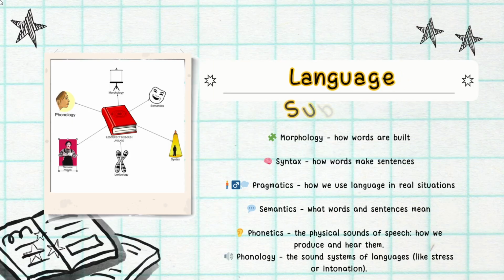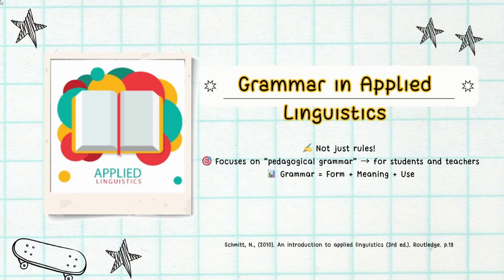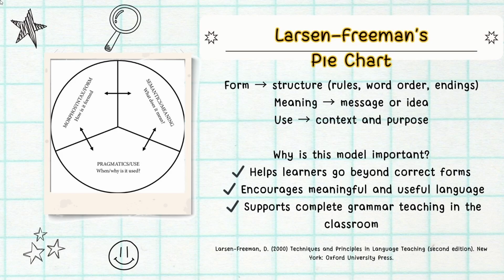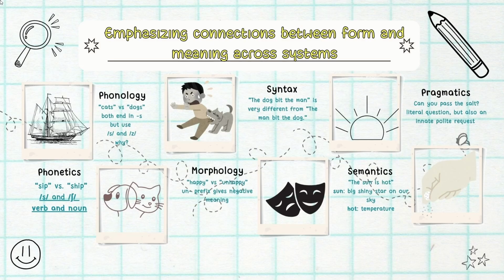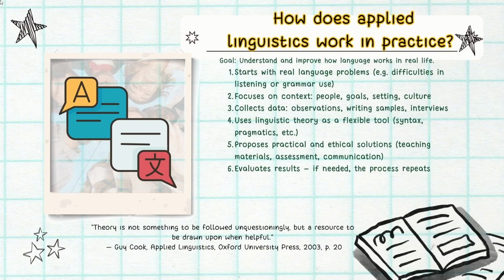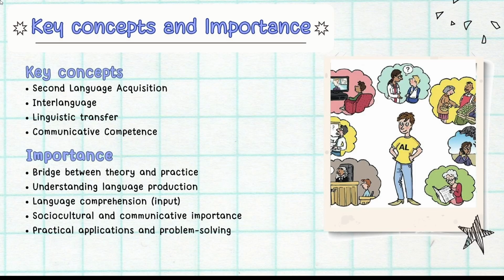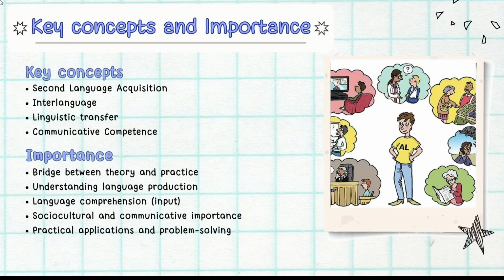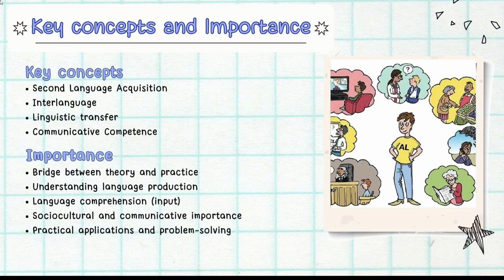Final Proyect: Applied Linguistics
Sources used in this video:
Canale, M., & Swain, M. (1980). Theoretical bases of communicative approaches to second language teaching and testing. Applied Linguistics, 1(1), 1–47.
Cook, G. (2003). Applied Linguistics. Oxford University Press.
Grabe, W. (2002). Applied Linguistics: An Emerging Discipline for the Twenty-first Century. In B. Kaplan (Ed.), The Oxford Handbook of Applied Linguistics (pp. 3–12). Oxford University Press.
Krashen, S. D. (1982). Principles and Practice in Second Language Acquisition. Pergamon Press.
Lightbown, P. M., & Spada, N. (2013). How Languages Are Learned (4th ed.). Oxford University Press.
Schmidt, R. (1990). The role of consciousness in second language learning. Applied Linguistics, 11(2), 129–158.
Selinker, L. (1972). Interlanguage. International Review of Applied Linguistics in Language Teaching, 10(3), 209–231.
Swain, M. (1985). Communicative competence: Some roles of comprehensible input and comprehensible output in its development. In S. Gass & C. Madden (Eds.), Input in second language acquisition (pp. 235–253). Newbury House.
Kroeger, P. R. (2018). Analyzing Meaning: An Introduction to Semantics and Pragmatics (2nd ed.). Language Science Press.
Larsen-Freeman, D. (2000) Techniques and Principles in Language Teaching (second edition). New York: Oxford University Press.
Schmitt, N, (2010). An introduction to applied linguistics (3rd ed.). Routledge. p.19
Yule, G. (2020). The study of language (7th ed.). Cambridge University Press.
Hall, C. J., Smith, P. H., & Wicaksono, R. (2017). Mapping applied linguistics: A guide for students and practitioners (2nd ed.). Routledge.